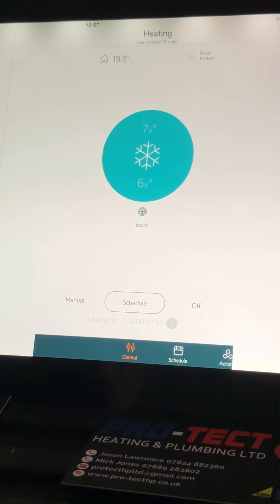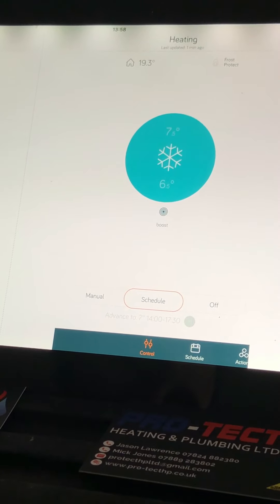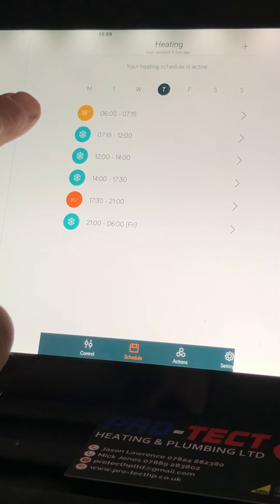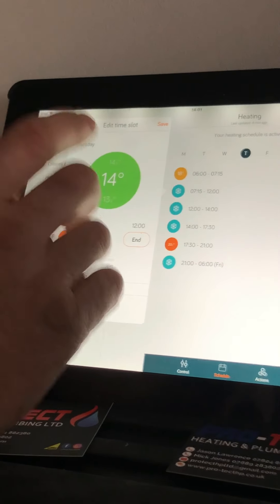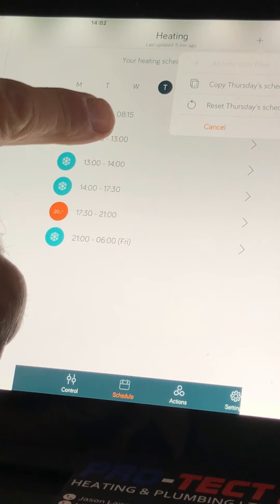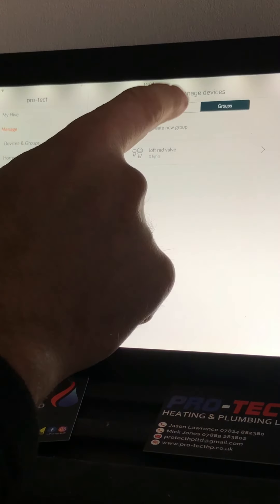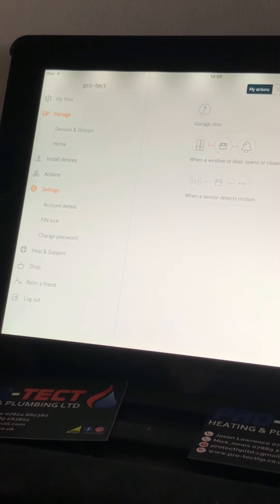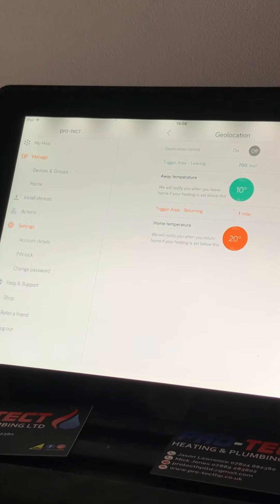How To Use Your HIVE Via The App - Pro-Tect Heating & Plumbing Ltd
A brief video explaining how to set up and use your Hive thermostat at home, using the app.
We also have a video explaining how to use your hive thermostat as standalone.

You can find this video and many others from our channel or at the end of the video.

Get in touch through the comment section below, alternatively get in touch with the Pro-Tect team using our website or email below: